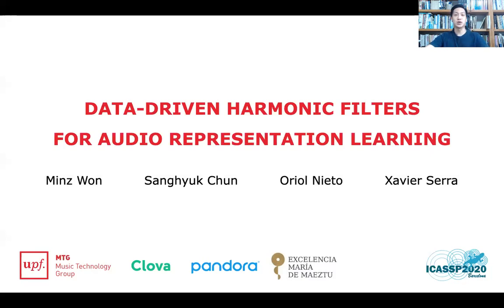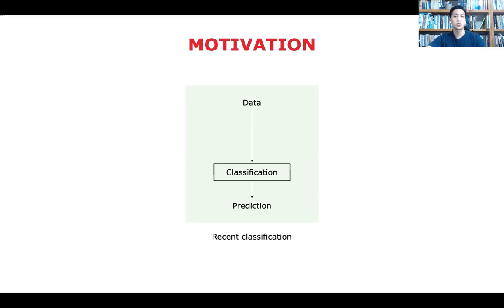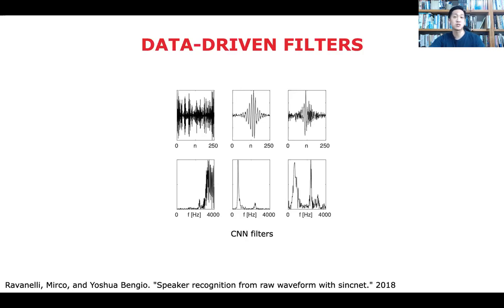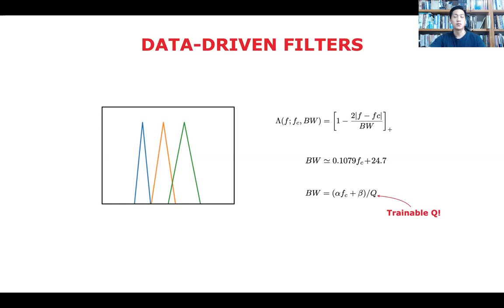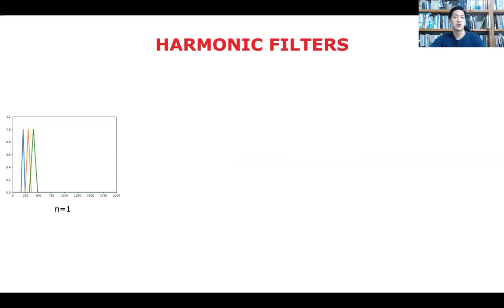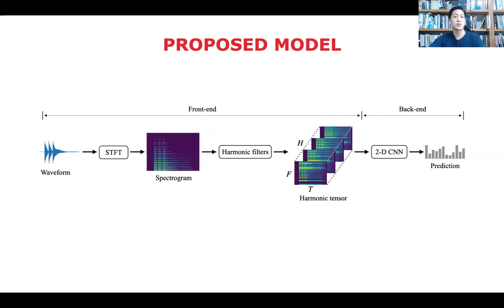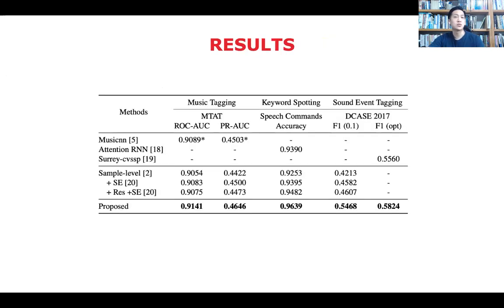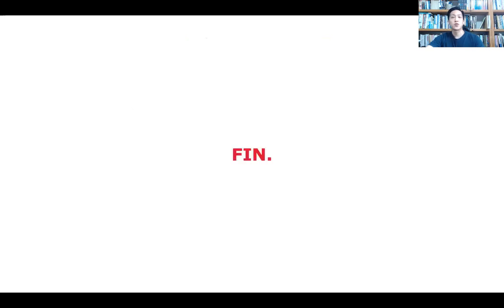Data-Driven Harmonic Filters for Audio Representation Learning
Presentation by Minz Won at ICASSP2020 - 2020 IEEE International Conference on Acoustics, Speech and Signal Processing.

Abstract:
We introduce a trainable front-end module for audio representation learning that exploits the inherent harmonic structure of audio signals. The proposed architecture, composed of a set of filters, compels the subsequent network to capture harmonic relations while preserving spectro-temporal locality. Since the harmonic structure is known to have a key role in human auditory perception, one can expect these harmonic filters to yield more efficient audio representations. Experimental results show that a simple convolutional neural network back-end with the proposed front-end outperforms state-of-the-art baseline methods in automatic music tagging, keyword spotting, and sound event tagging tasks.